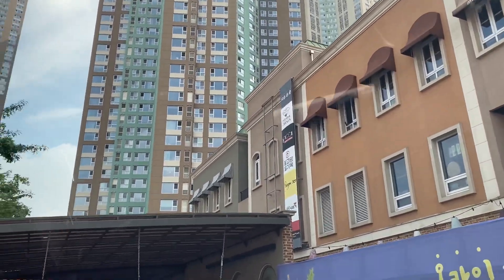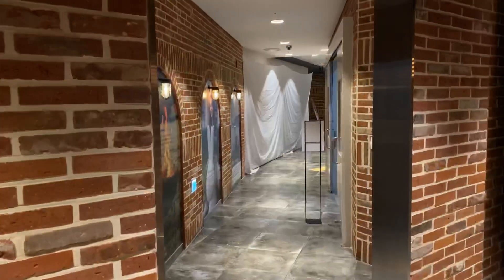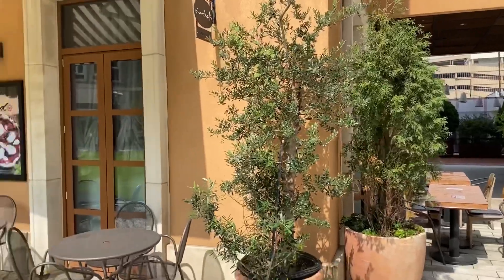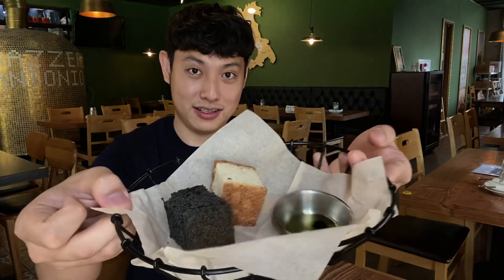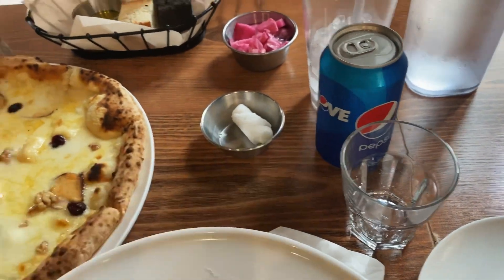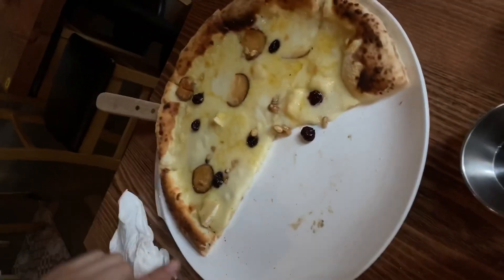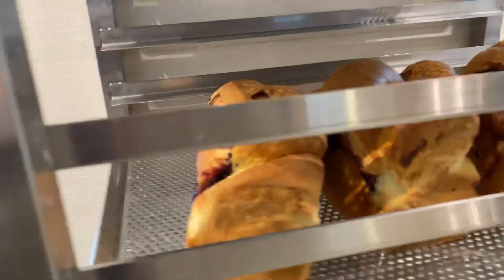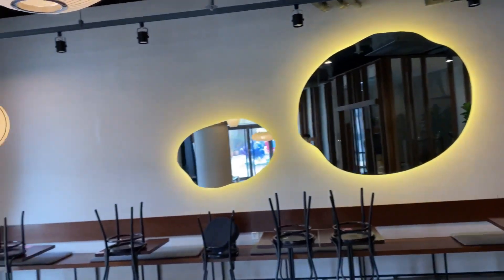SEOUL SOUTH KOREA. VLOG MALLS, CAFE, AND RESTAURANTS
This Video is about malls in Korea, and what do local shops look like in the mall. There are also wonderful experiences in the bake shop where they sell delicious breads and desserts. Korea has lots of amazing scenery and buildings that are really well designed and pretty in the same way. There are so much things to see around here and I will also give you a small review about restaurant that I just dined in.